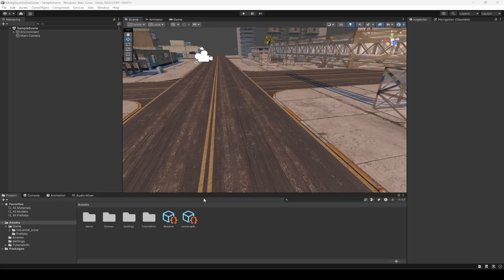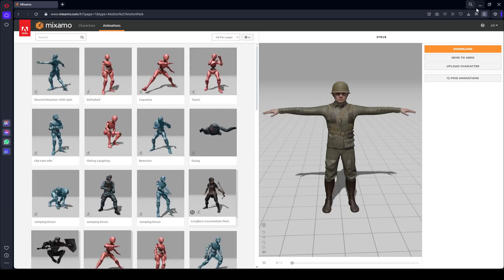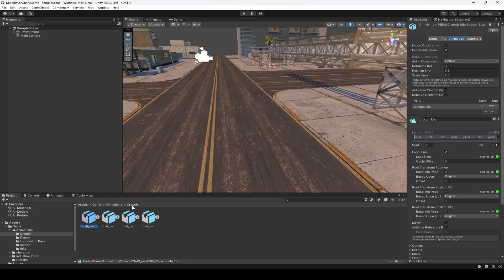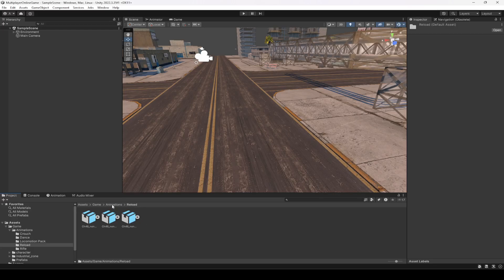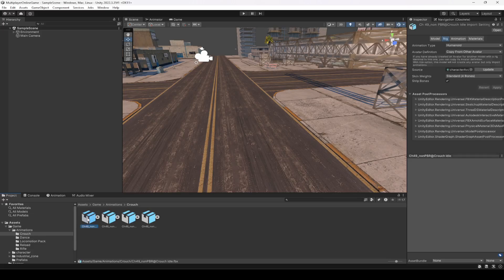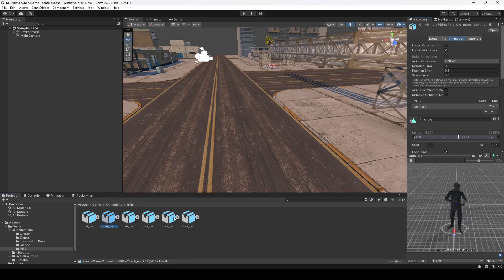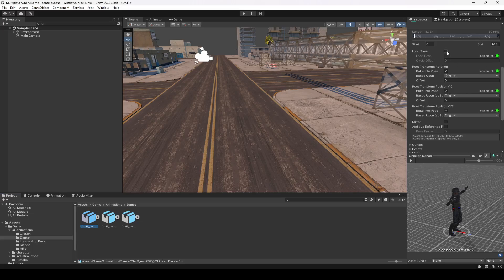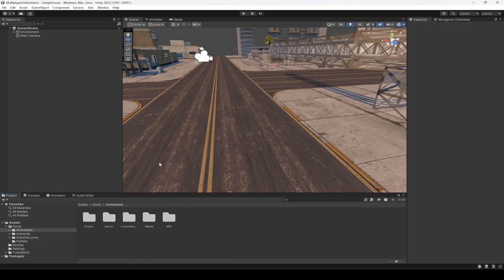Mobile Multiplayer Game in Unity | Photon PUN | iOS Android Battle Royale Game Development Tutorial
This is unity online multiplayer battle royale game tutorial# 04. In this course you will learn how to make mobile online multiplayer action game in unity. You will learn and build unity3d action game like free fire game clone.